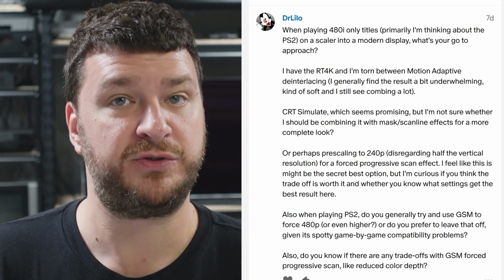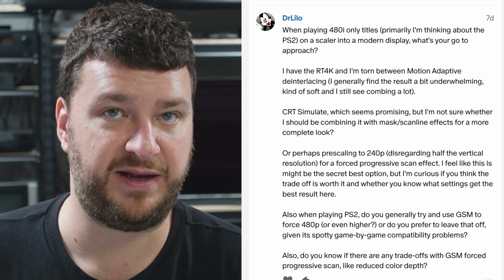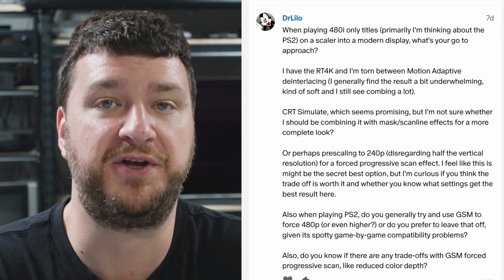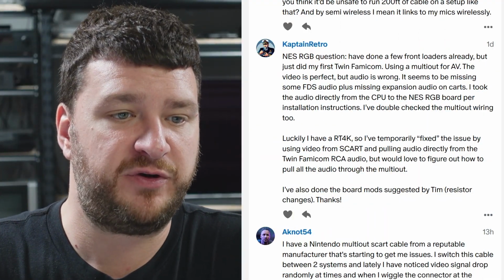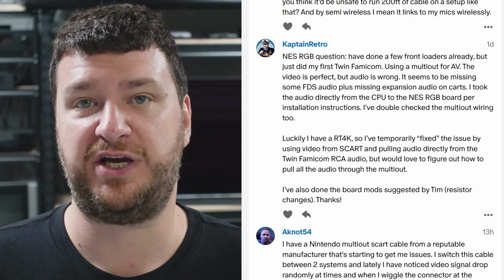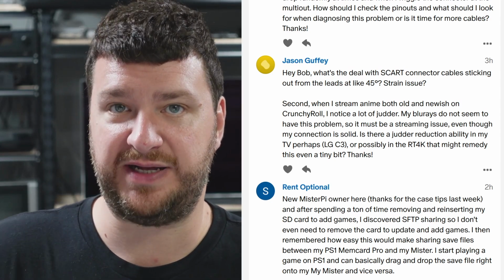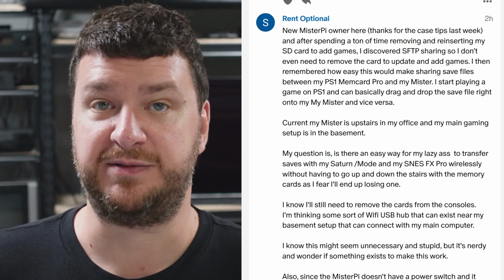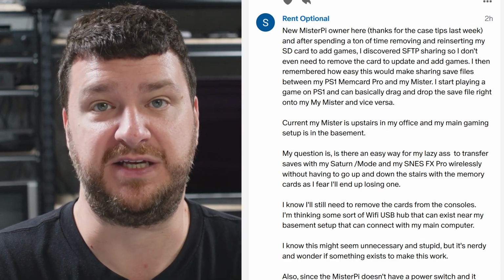Supporter Q&A #328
Here's the Supporter-only Q&A from September 26th, 2024. All comments and questions are fielded through the supporter service Q&A page.

00:00  Welcome

00:08  PS2 480i-Only Games on Flat-Panels

07:06  Long speaker runs and wireless mic

11:36  Twin Famicom NESRGB Audio Issues

13:56  SCART Cable Issues

16:30  Why are SCART cables angled / Fixing anime judder?

19:34  MiSTer wirelessly transfer save files to ODE’s?

23:08 Thank you!